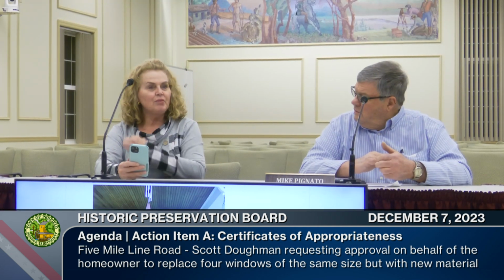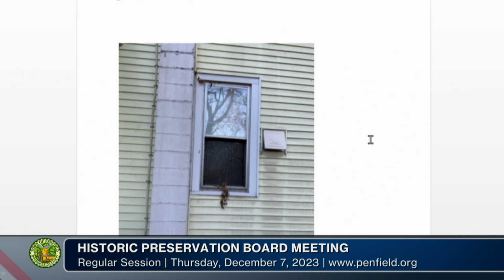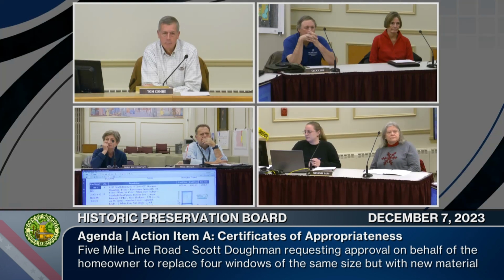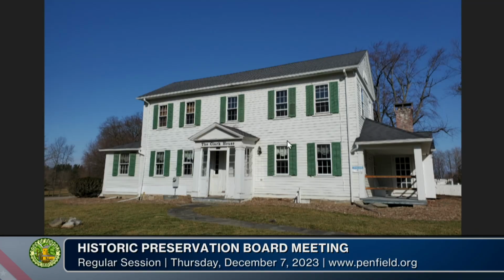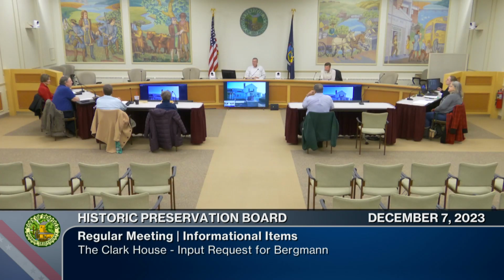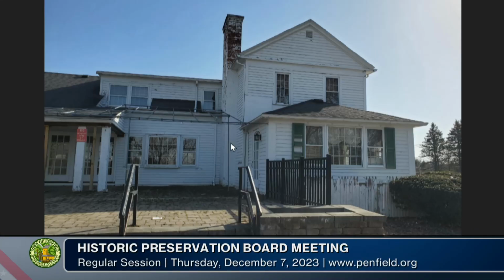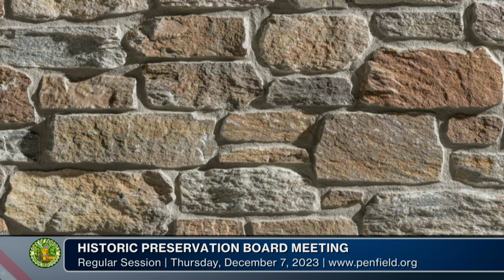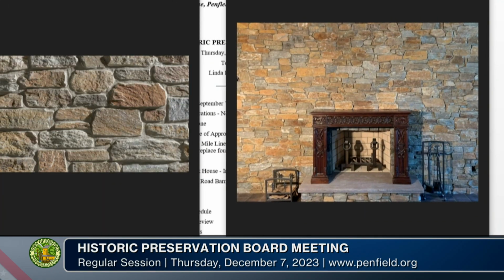2023: December 7 | Historic Preservation Board Meeting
Monthly Meeting | 📅 12/07/2023 | ⌚ 28m 40s
►Town of Penfield Historic Preservation Board
Chairperson: Thomas J. Combs
Board Members: Donald Crumb, Jr., Charles Fox, Stephen Golding, Mira Mejibovsky, Michael Pignato
Town Board Liaison: Linda Kohl

The Historic Preservation Board (HPB) was formed to provide an implementation of the Ordinance. The Purpose of the Ordinance is to preserve the historical and architectural character of designated structures or districts within the town and to prevent the impairment of or injury to their historical, architectural, and cultural value to the community.

0:00:00  Approval of Minutes – September 7, 2023 meeting
0:00:44  Action Items - Certificate of Appropriateness
2211 Five Mile Line Road - Scott Doughman requesting approval on behalf of the homeowner to replace four windows of the same size but with new material.
0:03:39  Informational Items (2)
The Clark House - Input Request for Bergmann                                                                                                                                                                                                                                                                                                   The Clark Road Barn
0:17:46  Other Business (6 Items)
2024 Schedule
2023 In Review
2024 Goals
New Town Supervisor and Town Board Members
992 Whalen Road
Proclamation for Don Crumb
0:27:43  Adjournment: Next meeting is January 4, 2024